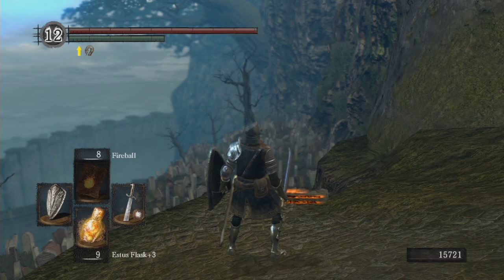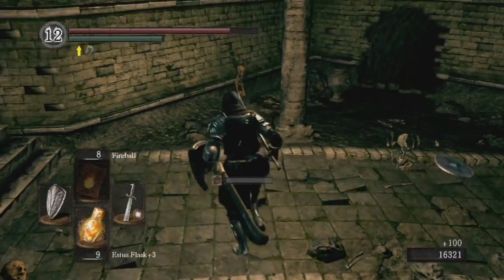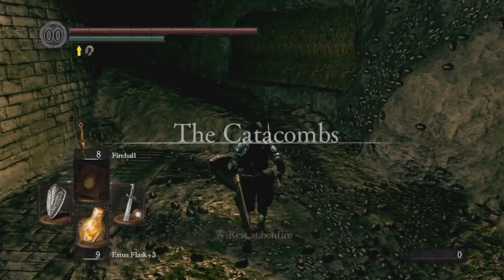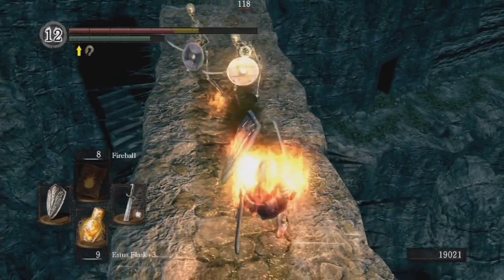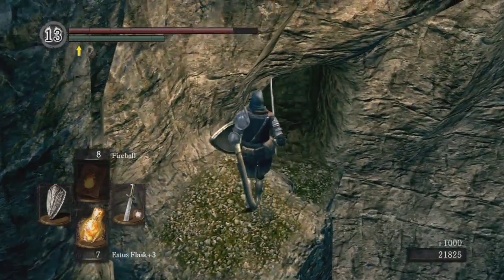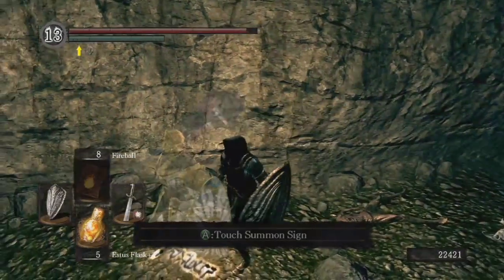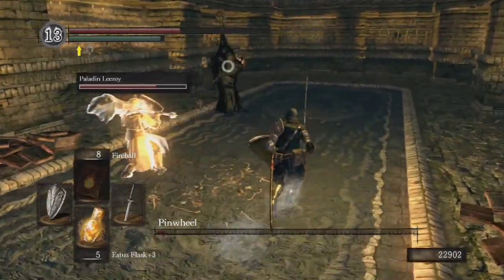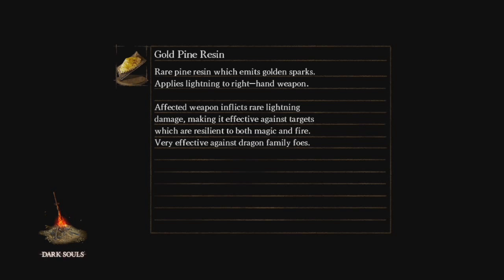Dark Souls w/ CraftyCritter - Episode 18 - The Catacombs and Pinwheel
I do my best to speed run through the Catacombs because it really isn't my favorite area...

Letting me know what you think about my videos gives me feedback for the future. Every little bit helps and I love sharing my passion with all of you.